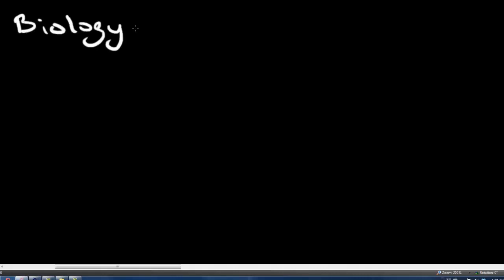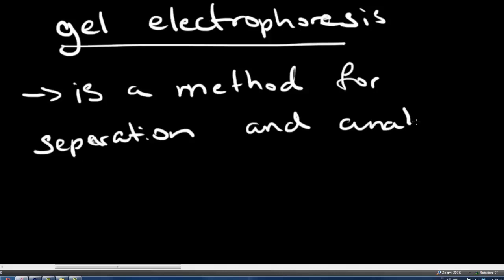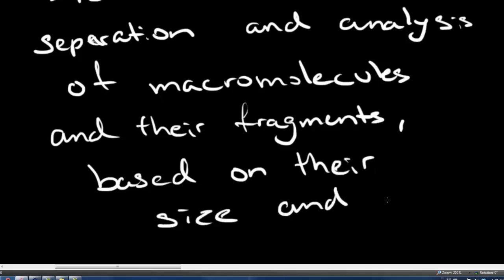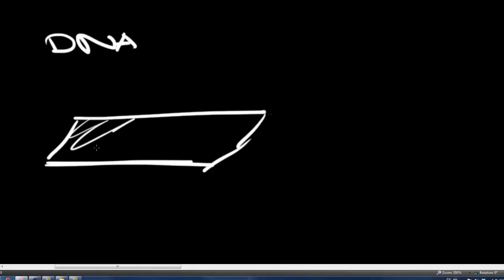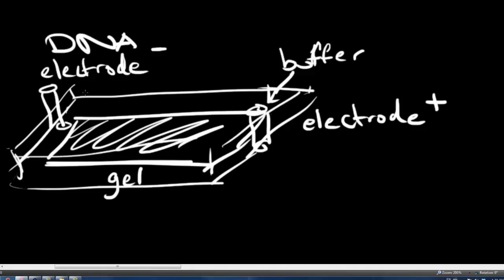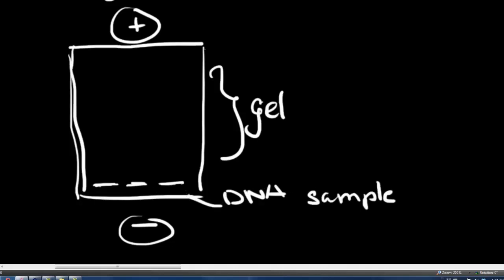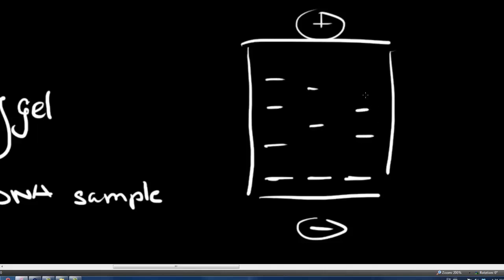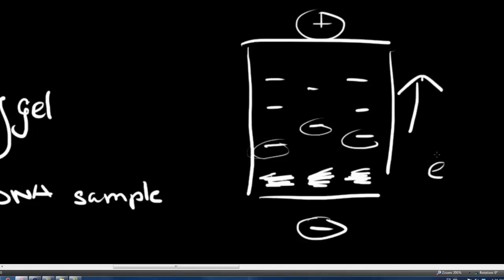IB Biology Topic 4 genetics - gel elecrophoresis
Review - revision of gel elecrophoresis.